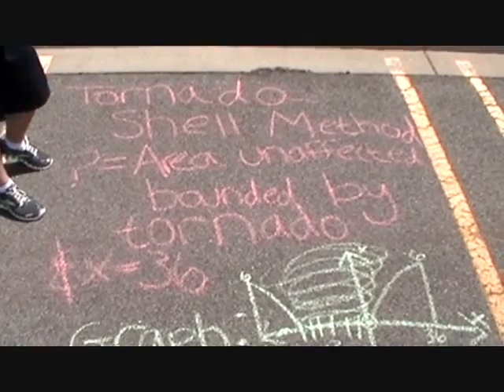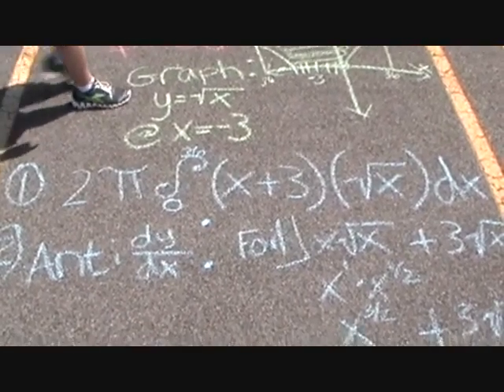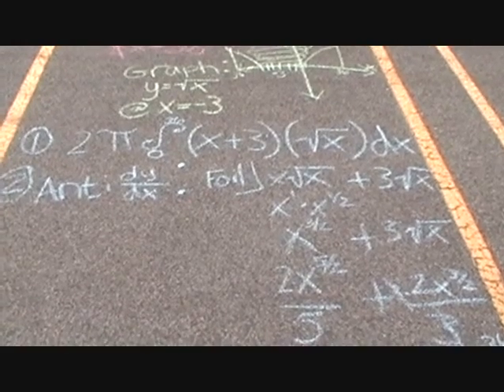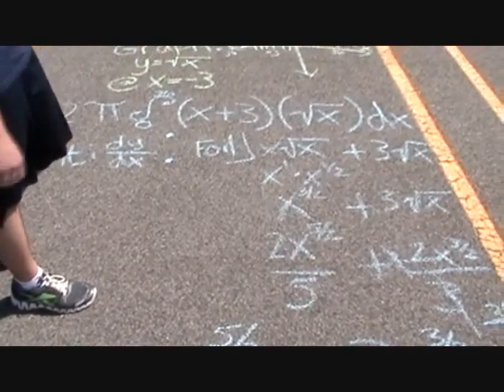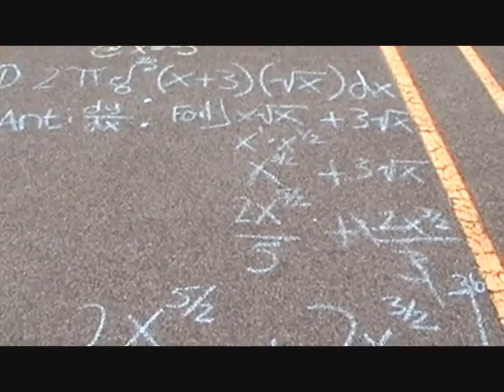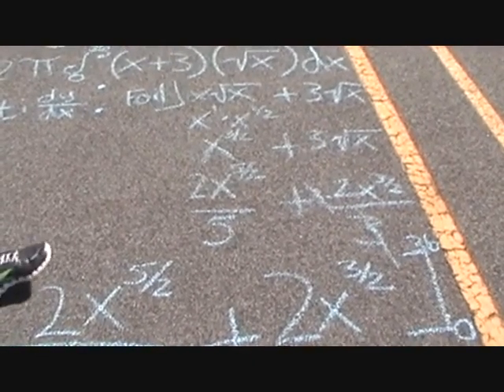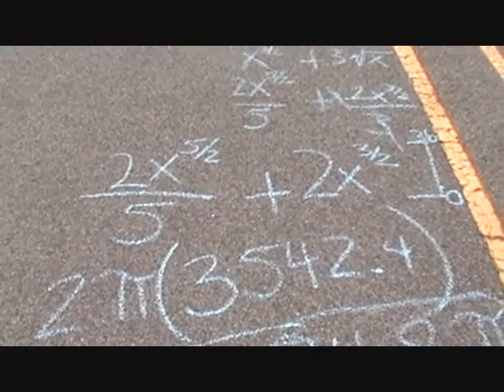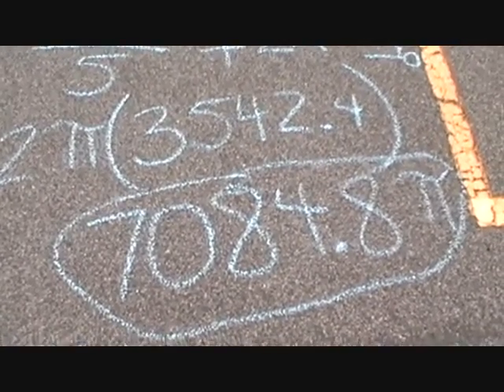revolutions around axes part 2 (Jared Billy John-Hanson)